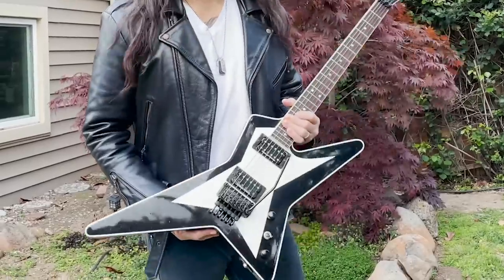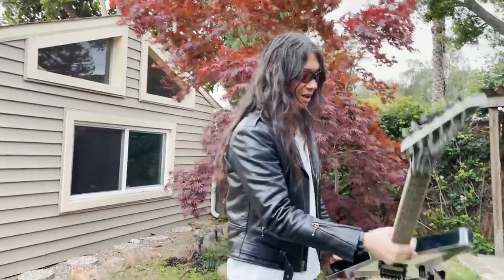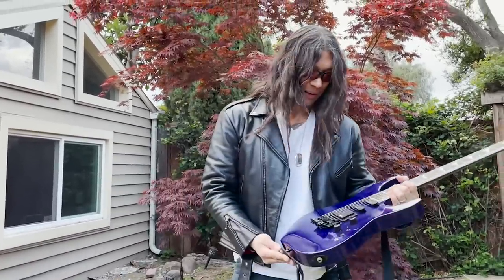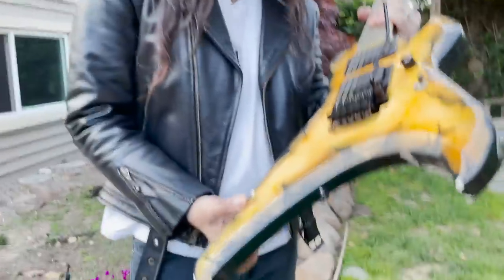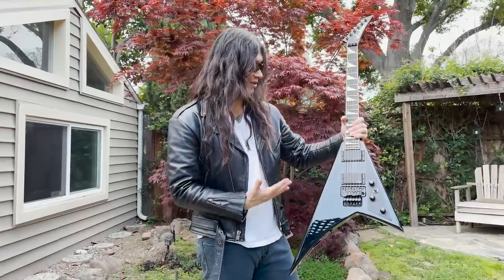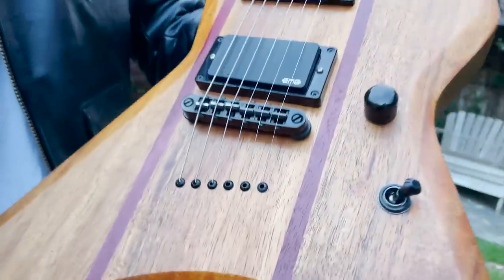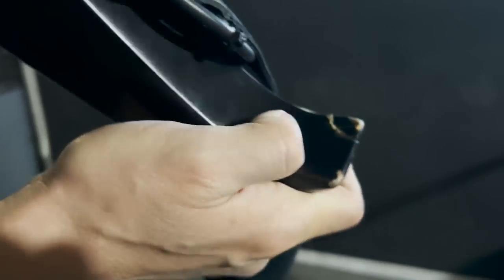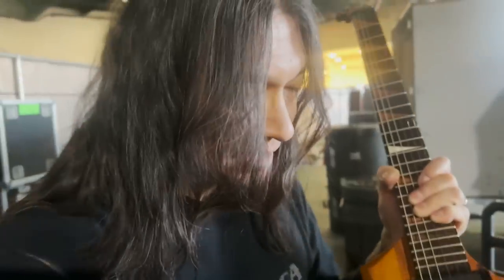Death Angel’s Rob Cavestany Takes You Through His Jackson Journey | Thrashed | Jackson Guitars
Rob Cavestany of Death Angel takes you through the tales of terror within his Jackson arsenal.

About Thrashed:
Check out the Jackson collections of your favorite artists as well as hear stories behind modifications and how some Jackson gear got, well — Thrashed! Jackson Guitars can take a beating, but for good reason, great music. Check it out!